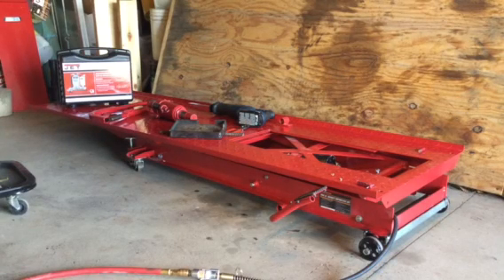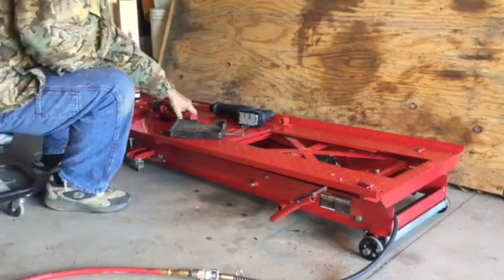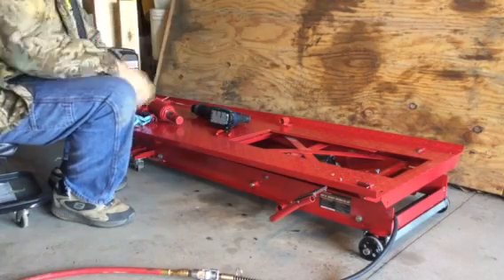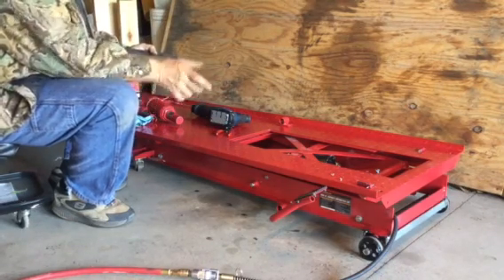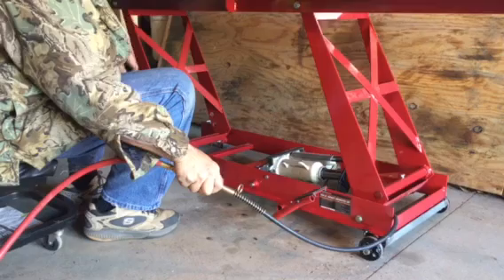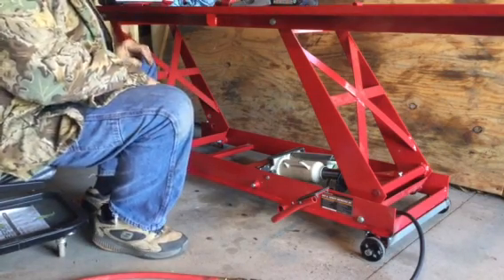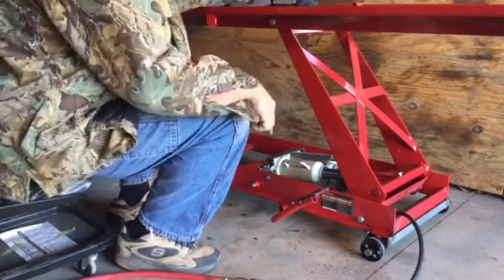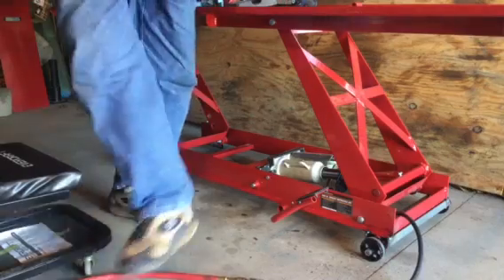Harbor Freight 1,000 lb. Motorcycle Lift Air/hydraulic conversion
My design to incorporate a air/hydraulic bottle jack as a replacement to the original foot pump bottle jack. The original bottle jack leaked hydraulic oil the very first time I used it, thus being the reason that I decided to swap out the old bottle jack for the new one. The new air/hydraulic jack i chose to use fits within the tight area underneath. This lift is still only a 1000 lb. capacity, i highly emphasize this. Questions or comments welcome. Look for part 2 to view close up detail on my fabrication.